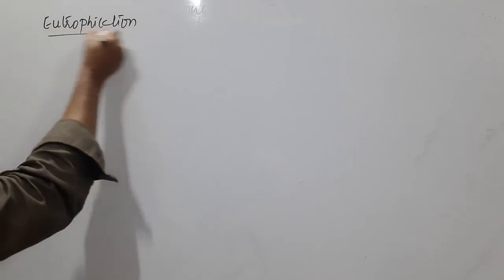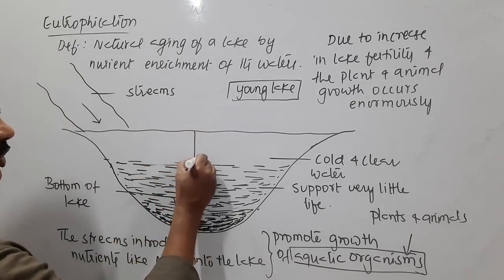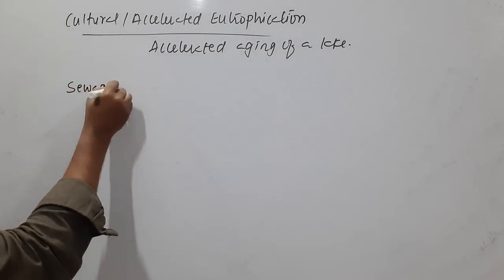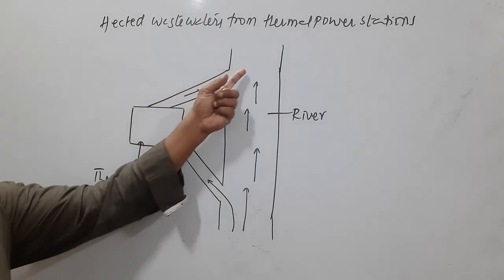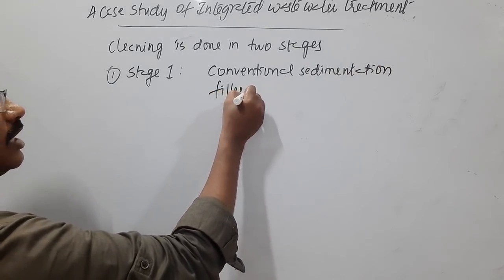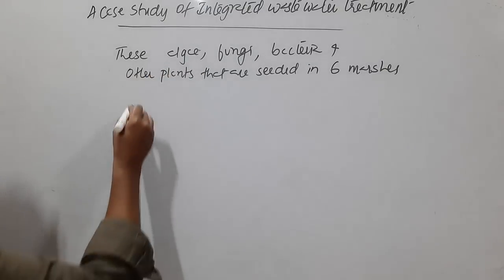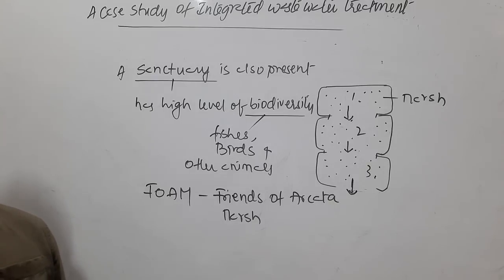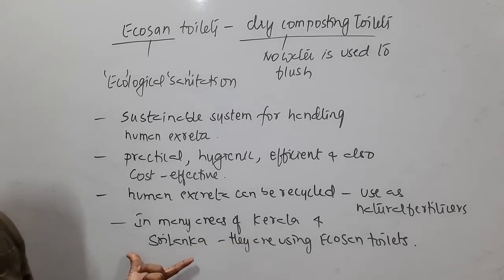Lecture - 6 | Environmental Issues | ORK Sir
Lecture - 6 | Environmental Issues